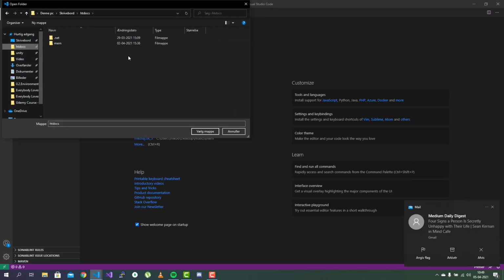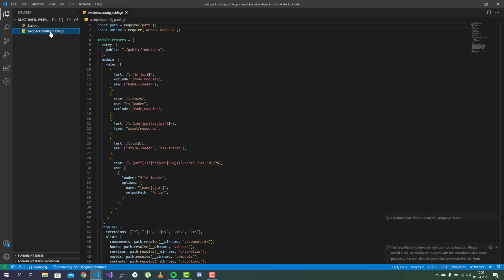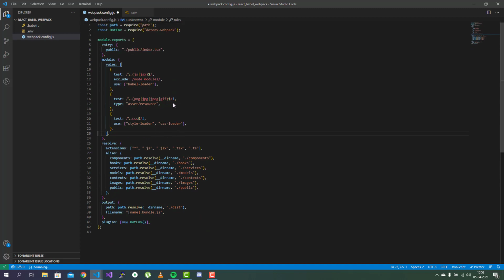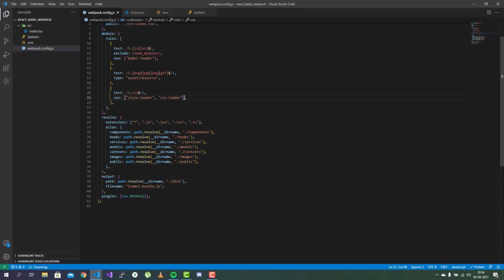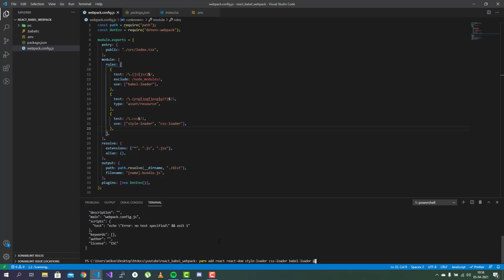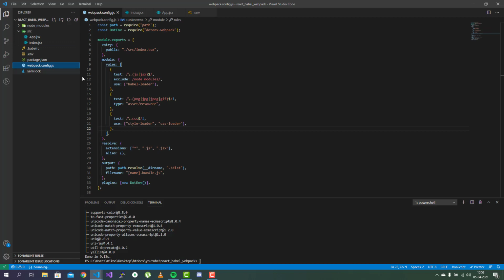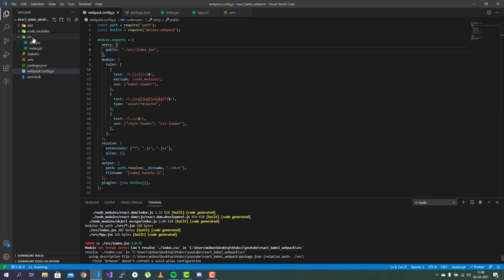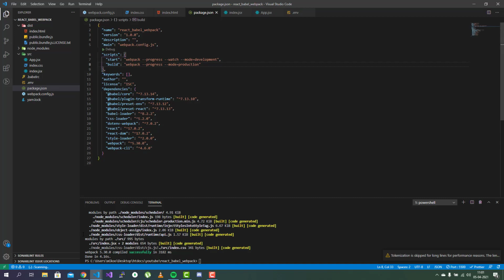React Babel Webpack Tutorial For Beginners 2021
Hello guys,
In this tutorial we will learn how to create a React app using Babel and Webpack 5! Fasten your seatbelts and let's get ready to go!